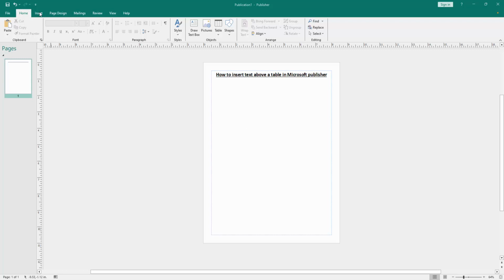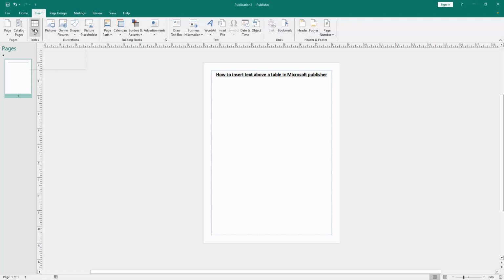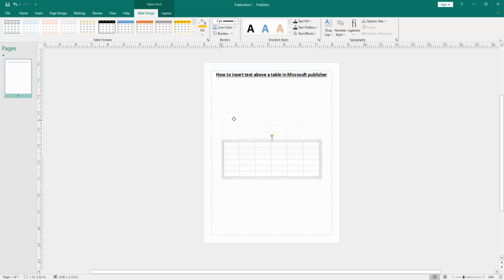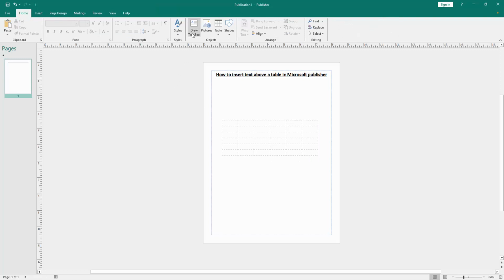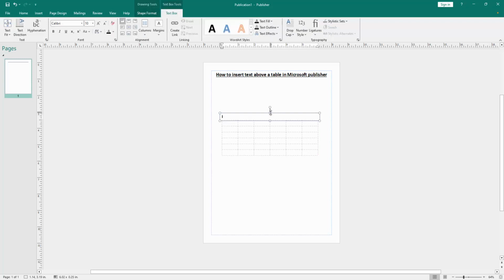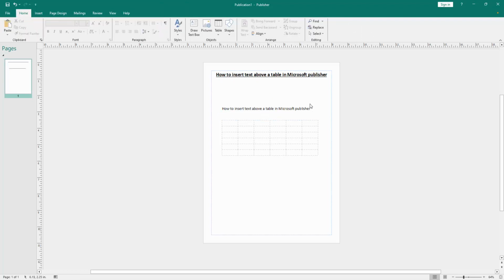How to insert text above a table in Microsoft publisher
Assalamu Walaikum,
In this video I will show you, How to insert text above a table in Microsoft publisher.  Let's get started.